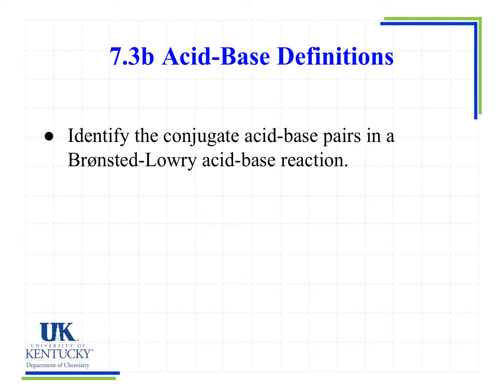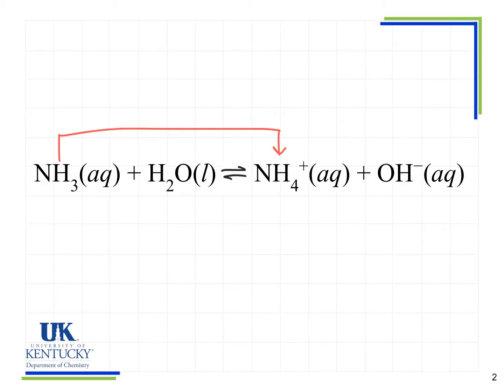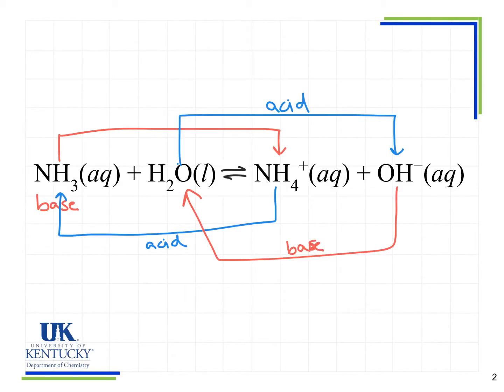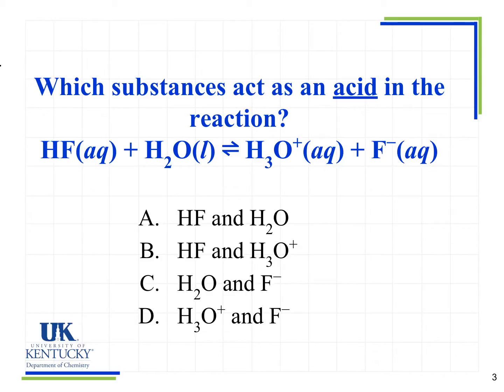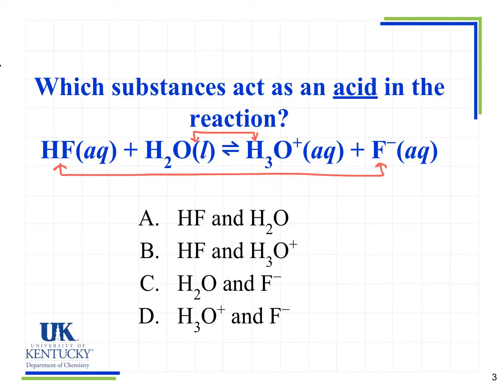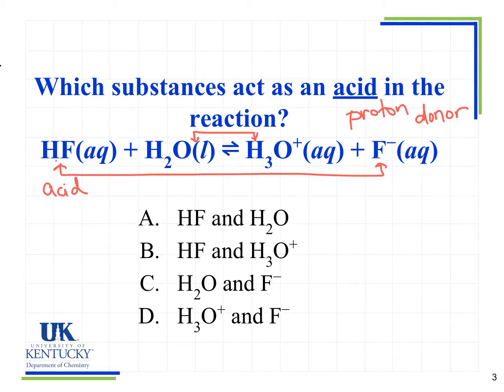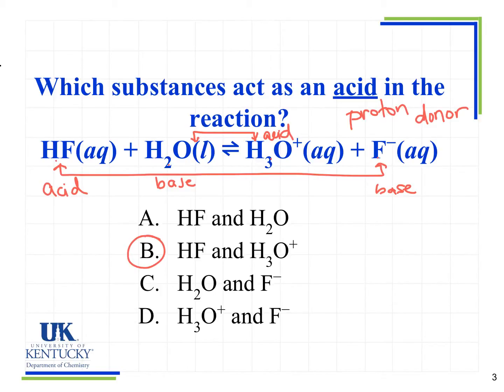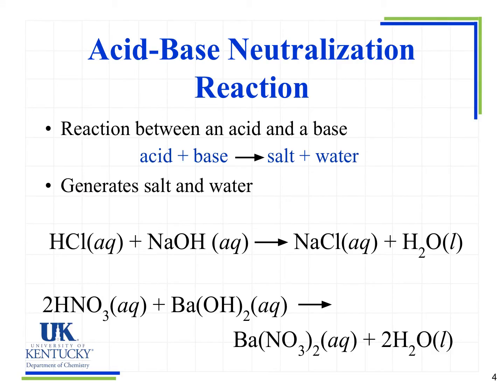7.3b Acid-Base Definitions